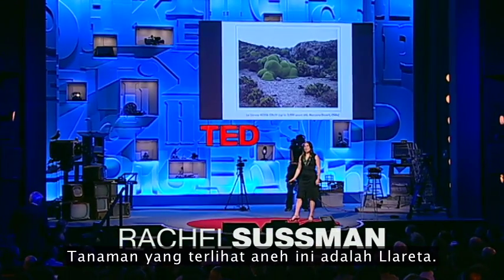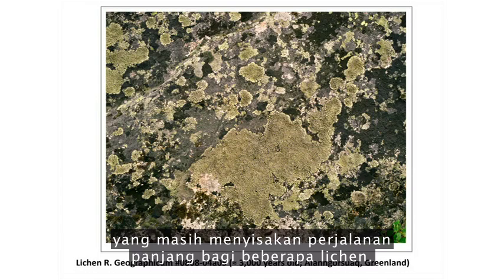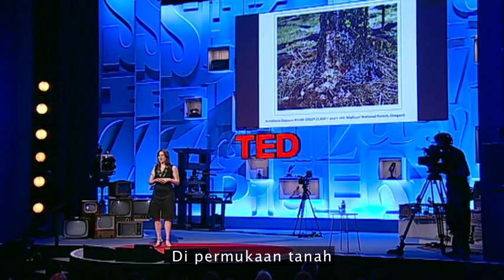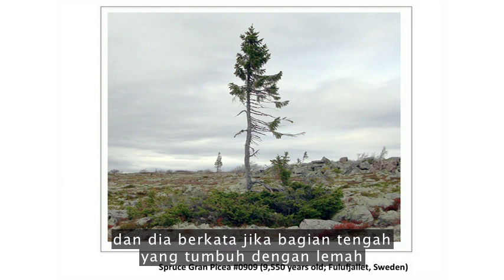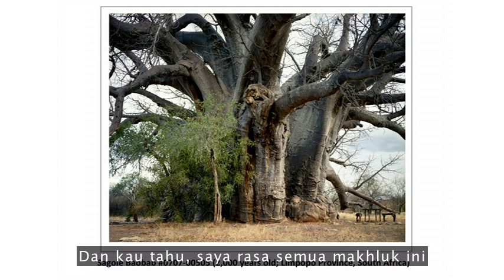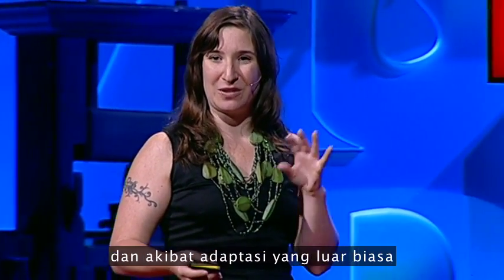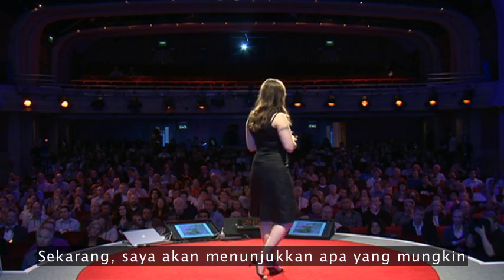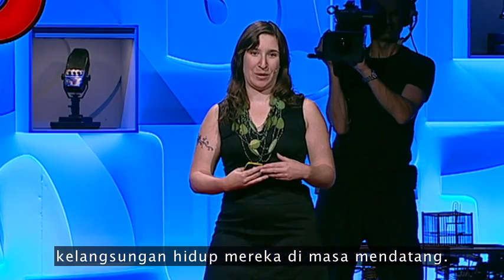The Oldest Living Things in the World - Rachel Sussman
Rachel Sussman
Artist, photographer
Rachel Sussman is on a quest to celebrate the resilience of life by identifying and photographing continuous-living organisms that are 2,000 years or older, all around the world.